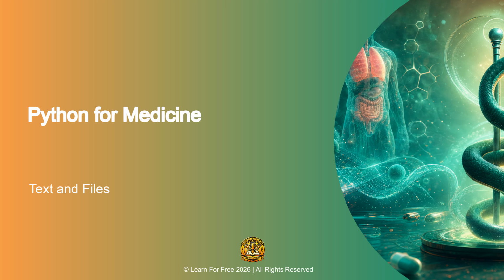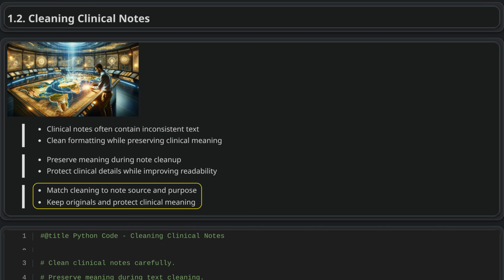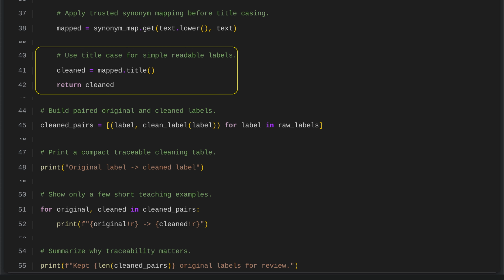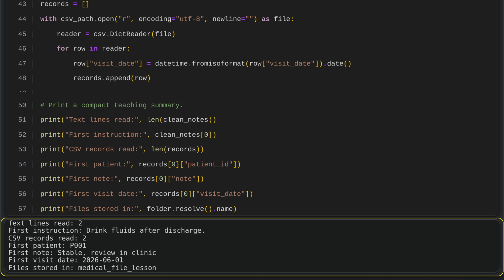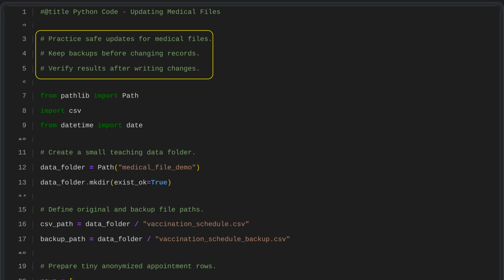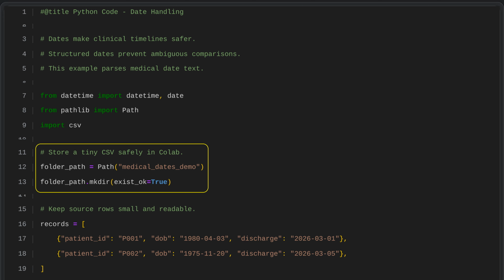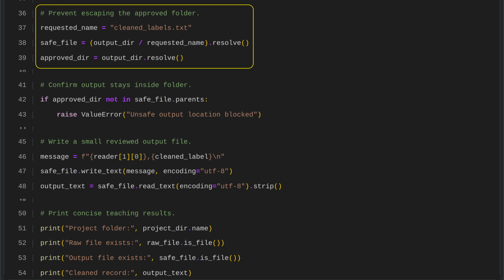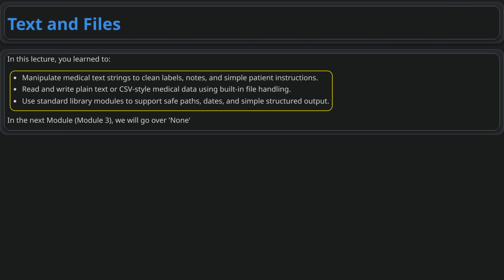Medical Data Structures, Text & Files, 02B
🚀 Course: Python for Medicine
🔁 Module 02: Medical Data Structures
🧠 Lecture B: Text and Files

🚀 Python medical text cleaning and file handling helps you standardize clinical labels, notes, and patient instructions while preserving meaning. This tutorial explains how to use regular expressions, list comprehensions, zip, pathlib, csv, datetime, and JSON to clean clinical text, read and write plain text and CSV-style medical data, manage safe file paths, handle dates, create backups, update records, and produce structured output. Learn practical beginner Python techniques for reliable healthcare data workflows, including traceability, audit logs, UTF-8 encoding, and validation checks. Watch to build safer, cleaner medical data processing skills.